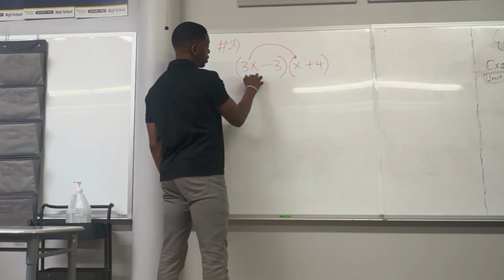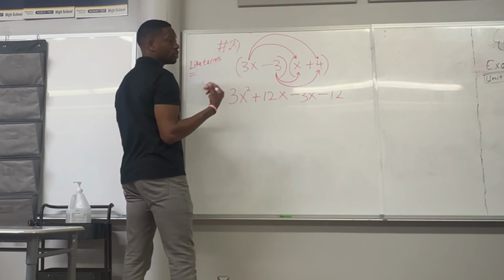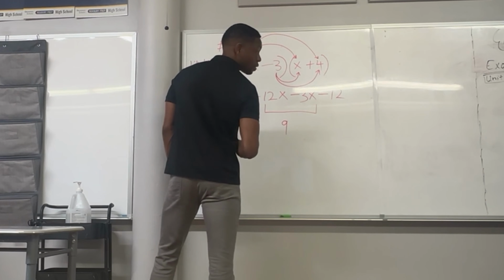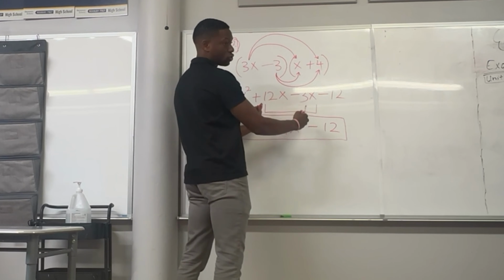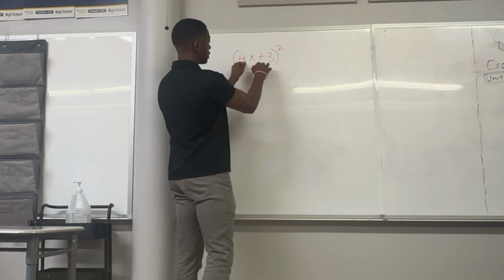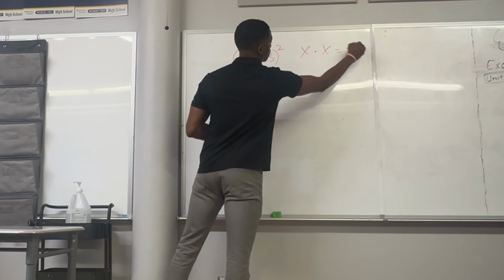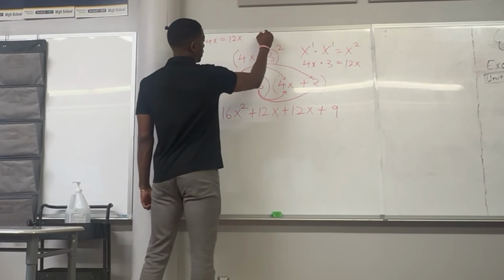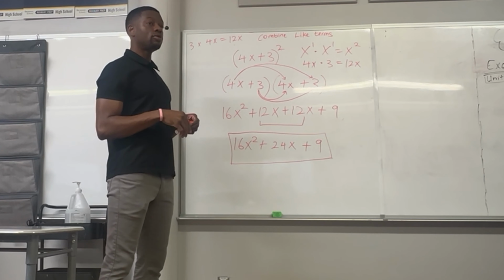Don’t Lose Sight Of Who You Are You’re Going To Do Big Things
The Distributive Property with Like Terms Explained Clear & Simple

The Cost of Not Listening😢
youtu.be/RgsglWOahII?si=5vtD6lWz4S1FyXPu

Become who you want to🎯
youtu.be/zCW-u_Cc7BU?si=cxeHitk5dcQk0Eq6

Watch to Improve Perspective🏆
youtu.be/Vd6QMvIX8UQ?si=0mVstnvzDrEKqdLN

Teach with Enthusiasm😎
youtu.be/fODSLWCBQpA?si=_a5gOkNtAMJuW_VJ

How to look focused at work📑
youtu.be/om9dMzNtKjE?si=hrs_46xRUYivrhBO